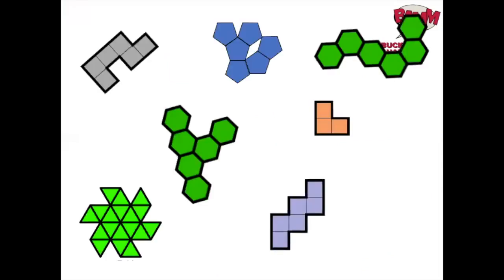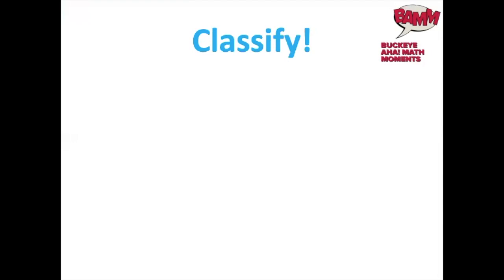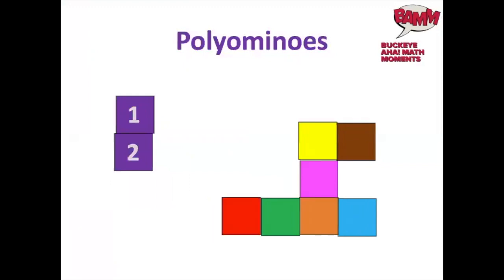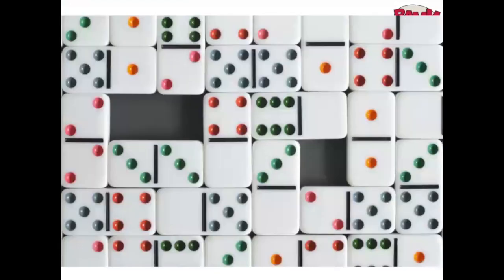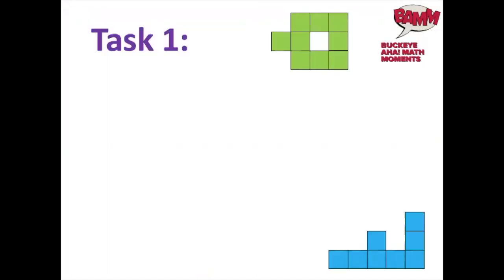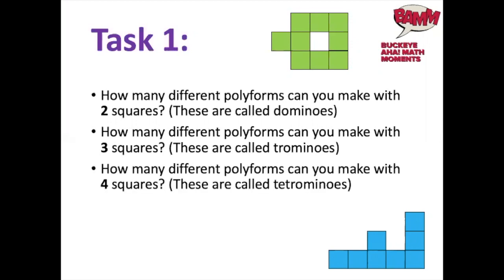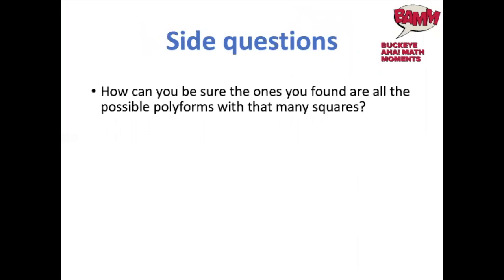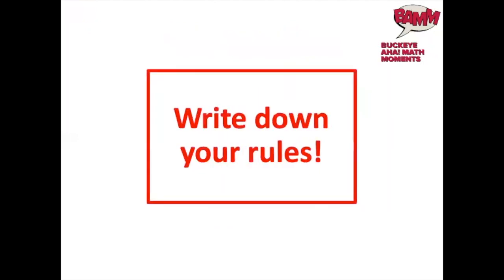Polyforms made of squares (polyominoes)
What are polyominoes? Can you find all the different polyominoes of size 2, 3, 4, and 5?